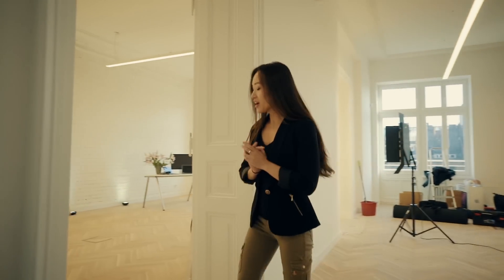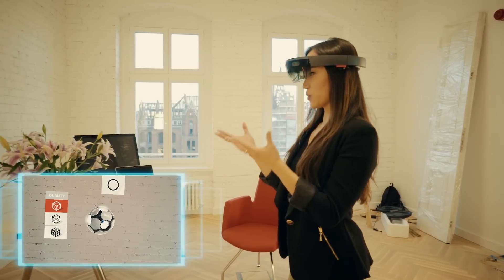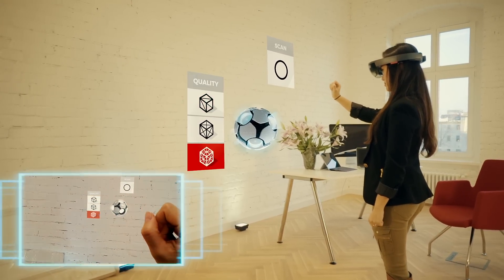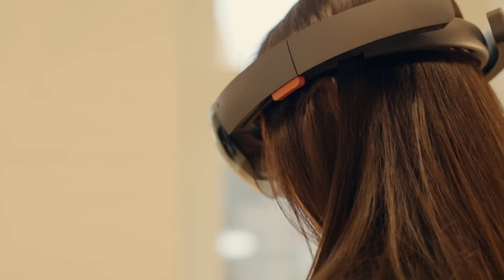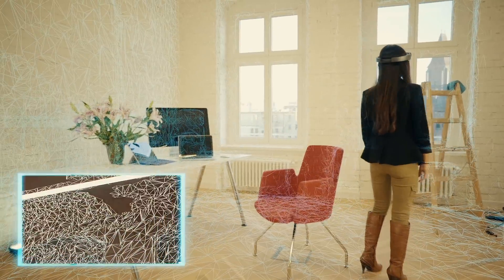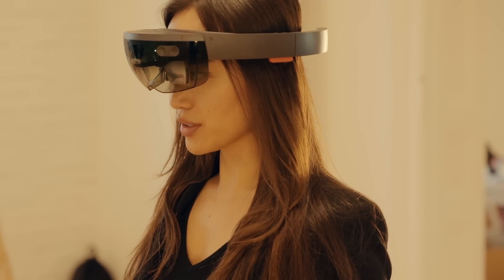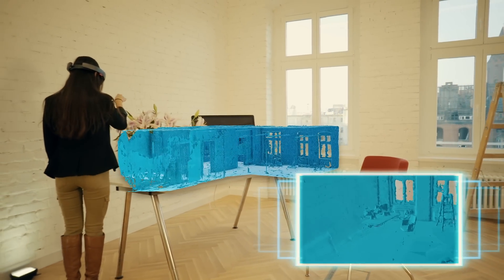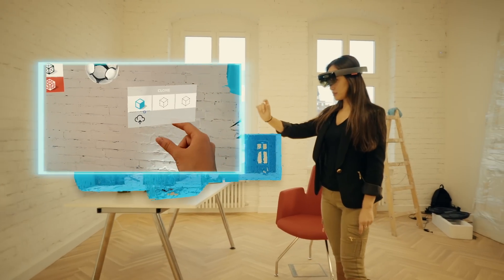3D ROOM SCAN: SpaceCatcher: How to use the app for HoloLens, Spatial mapping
Using HoloLens plus SpaceCatcher, you can create your first digital sculpture and share it as a video, picture or 3d model for use in design, spatial modeling and more. Use fewer triangles for faster upload to your OneDrive; use more triangles for higher resolution modeling. Share it with your interior designer using SketchFab or place 3D model objects in the room yourself. Ideal for architects and interior designers but especially for people loving to play with augmented reality.